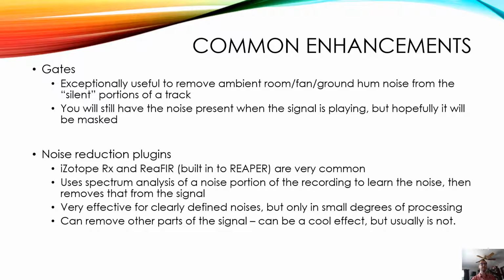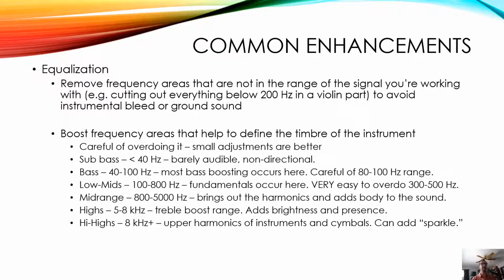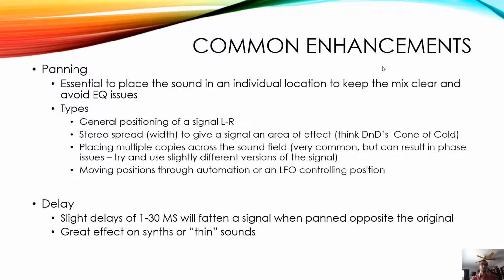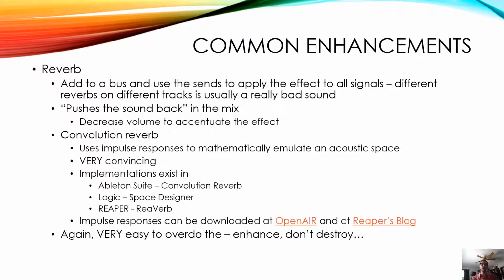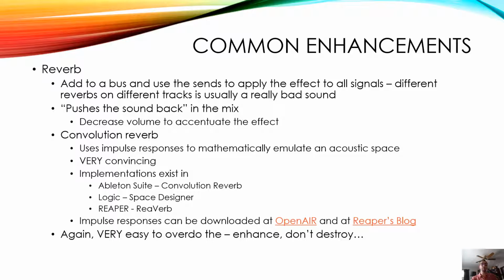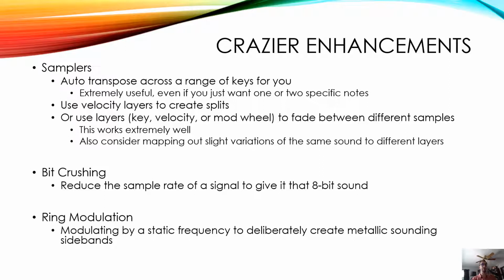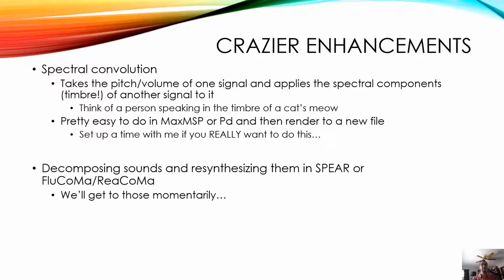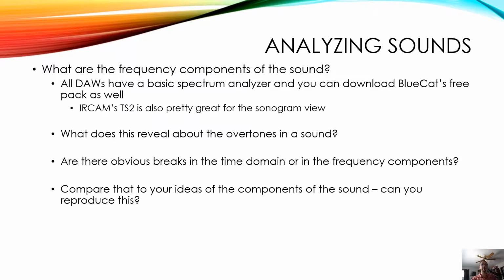MUS 3702 - 03-01 Enhancing Sounds